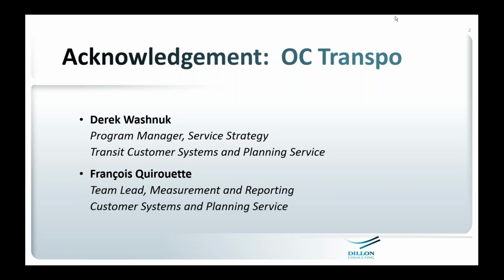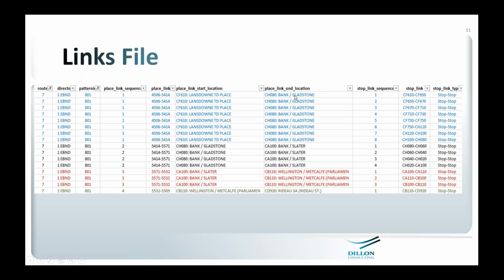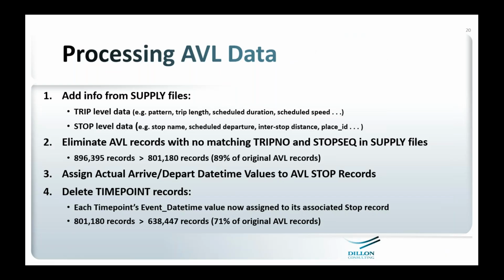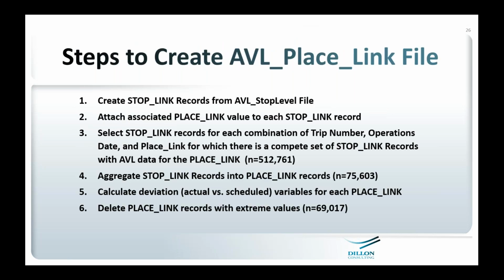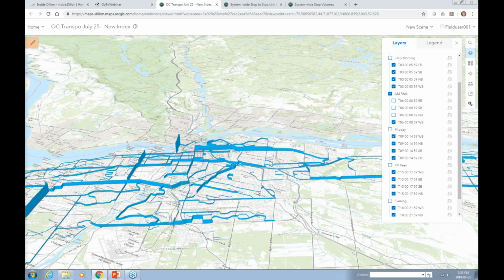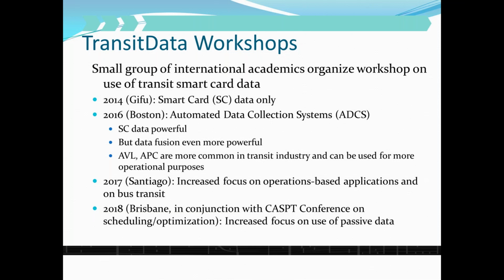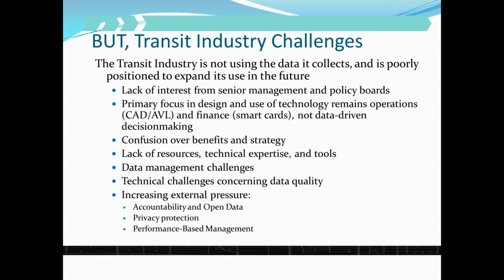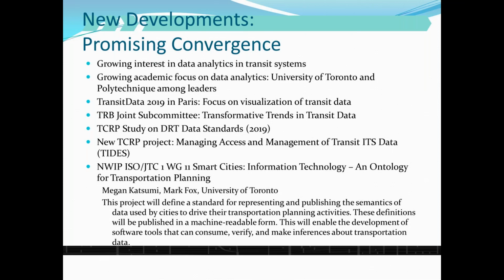Webinar 'The Use of APTS Data' April 25 2019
"Data-Based Approach for Transit Priority Assessment," presented by Bill Menzies, Dillon Consulting Ltd and formerly Winnipeg Transit.

Integrating data for transit supply (General Transit Feed Specification), transit demand (trip/stop level boarding/alighting data measured by Automated Passenger Counting system), and transit operations (bus/departure times from Automatic Vehicle Location system), an analysis was undertaken to identify those parts of the on-street bus network in Ottawa having the highest need for transit priority measures. Network links characterized by high passenger loads, actual run times significantly greater than scheduled run times, and high variability in run times were identified and mapped for further detailed assessment by OC Transpo.

"Report from the 2018 TransitData Workshop; Perspectives on Challenges and Use of ITS Data for Transit Planning and Management " presented by Brendon Hemily, Chair, APTS

Transit Intelligent Transportation Systems produce data that can be a valuable resource to enhance transit planning and management, but in practice, progress has been slow because of numerous challenges. However, a growing number of transit systems are now working to more fully utilize this resource. In addition, a small number of researchers from around the world have been pursuing applied research to develop applications and explore methodological challenges. This research has been presented in a series of four TransitData Workshops, with the latest held in August 2018 in Brisbane. The presentation will provide a report on the workshop and provide perspectives on the uses of Transit ITS data and related challenges.